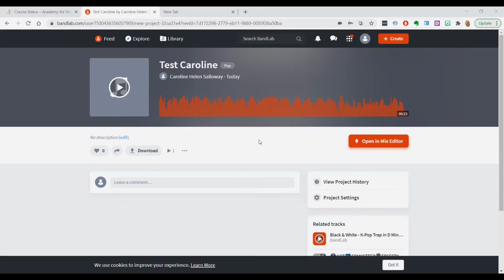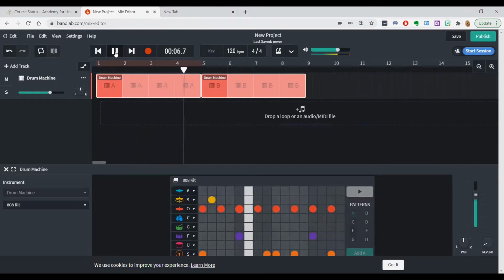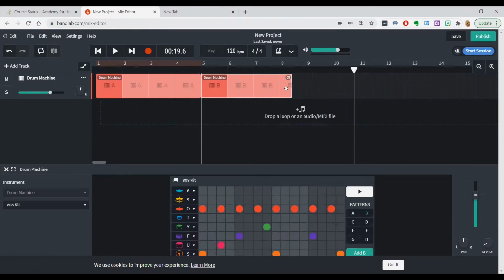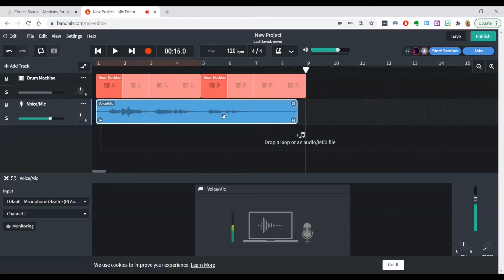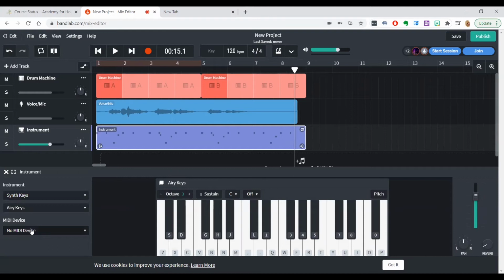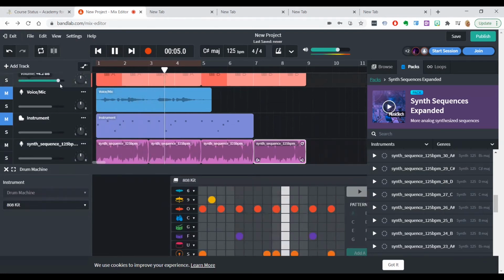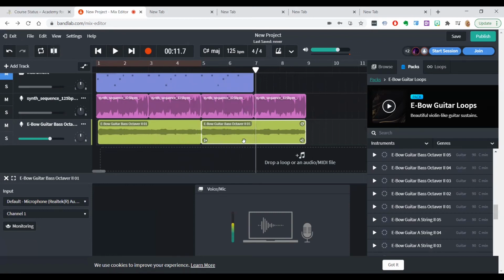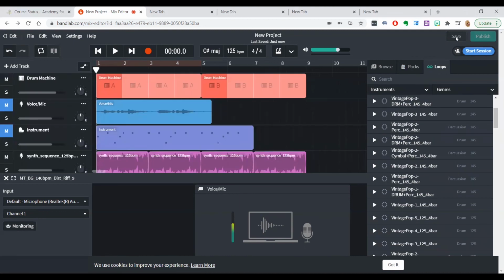How to use BandLab - for Springbank Primary School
Enjoy making music KS2 with this amazing music software where you can create your own loops, drums, and vocals.  Have fun.  Don't hesitate to ask me for help. Mrs Salloway. x